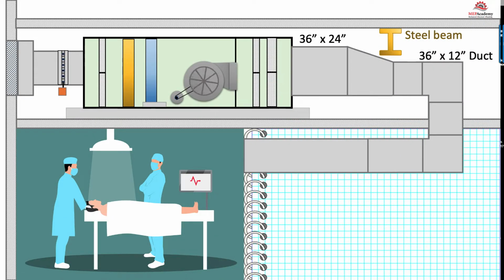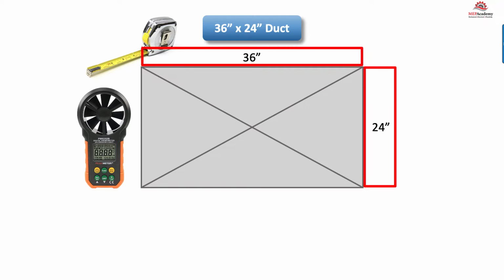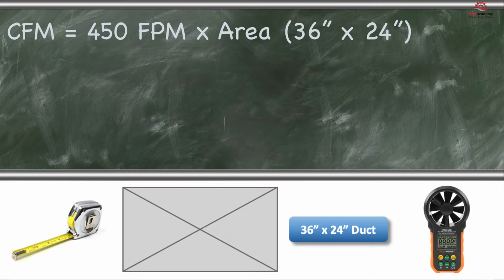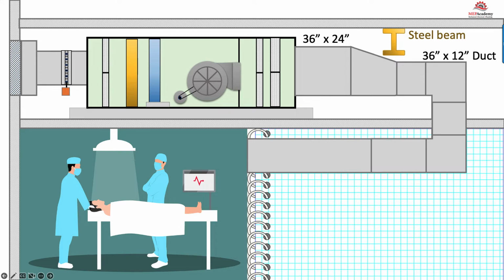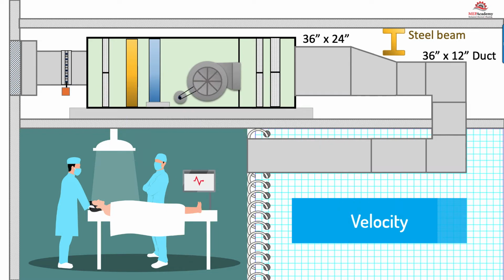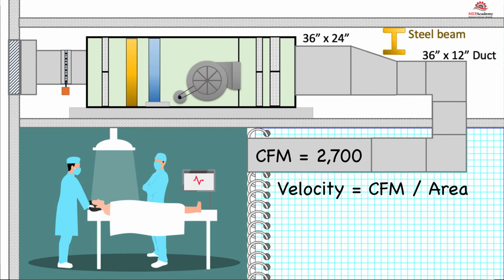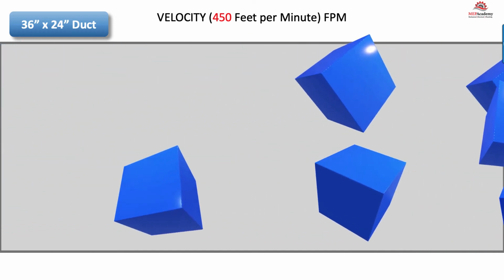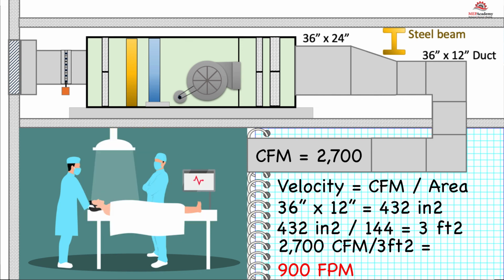Calculating CFM or Velocity from Area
In this video we’ll learn how to calculate the Total CFM in a section of ductwork or moving across a coil or other piece of equipment. Then we’ll learn what happens to velocity when we try to reduce our ductwork without reducing or CFM.

ESTIMATING SPREADSHEETS